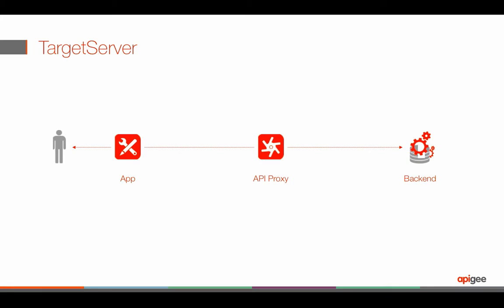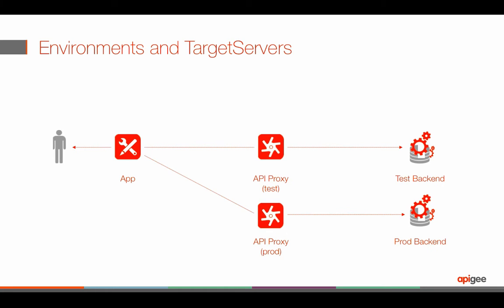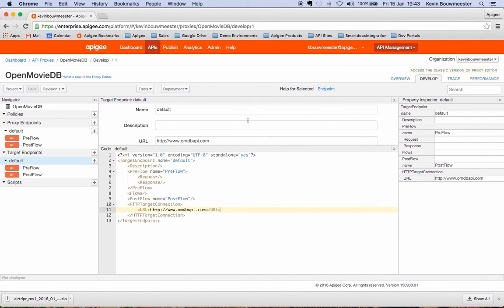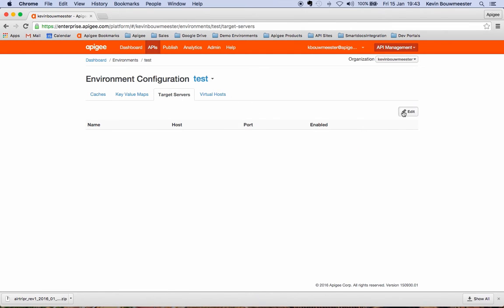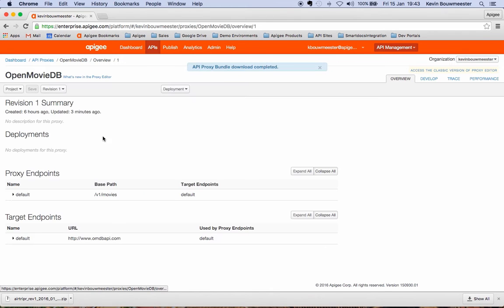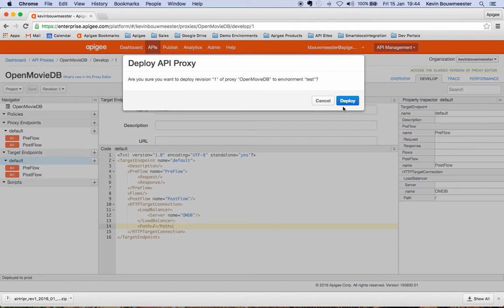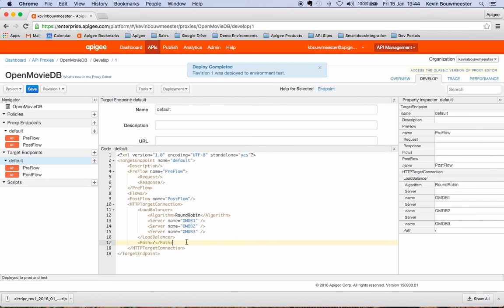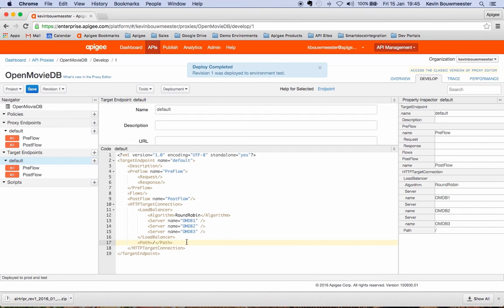Target Servers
In this Four Minute Video for Developers (4MV4D), learn how to make a named target (outbound) HTTP configuration, which can be used to configure load balancing for a single TargetEndpoint across multiple backend service URLs.